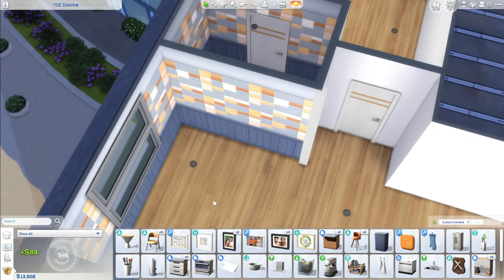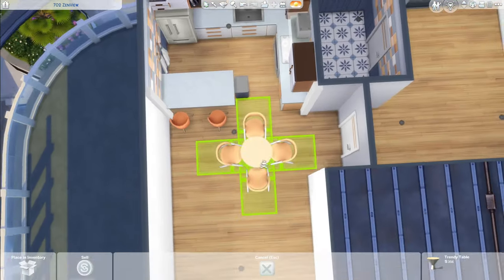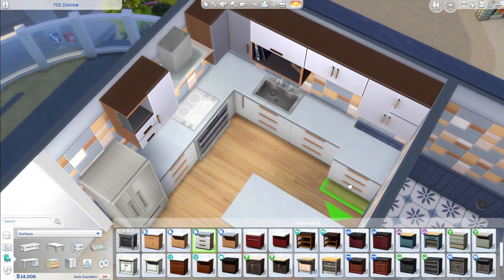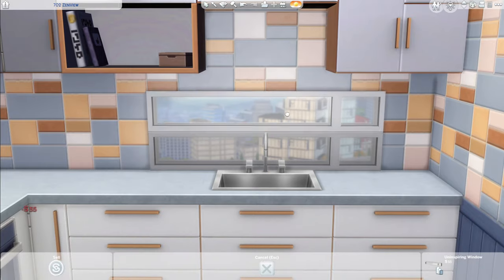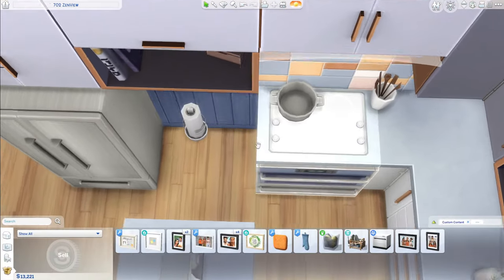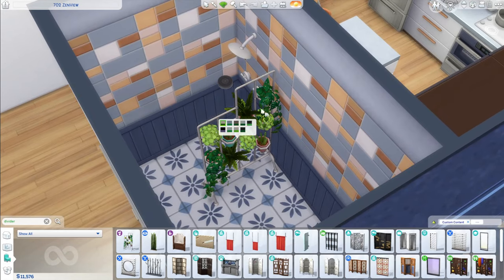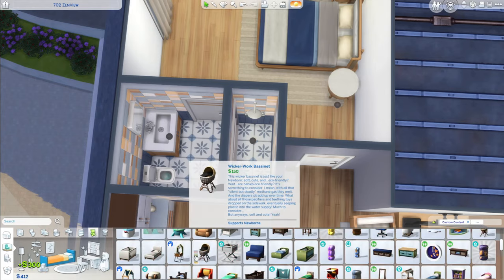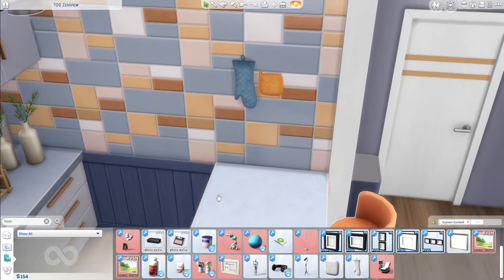Career Legacy Apartment Speed Build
very empty...

Gallery: simsdeelicious